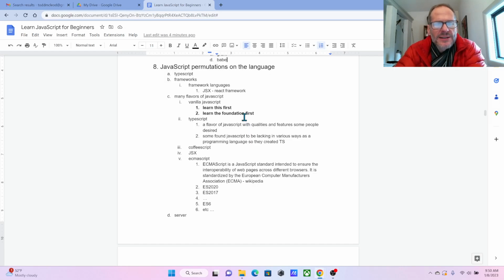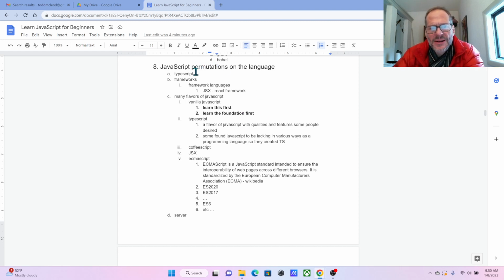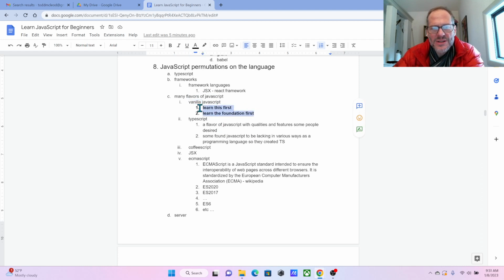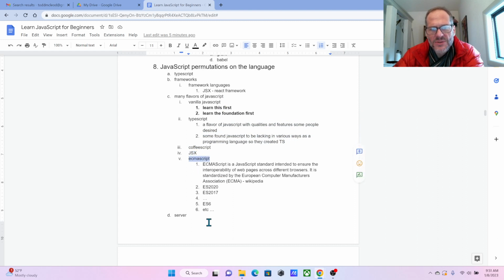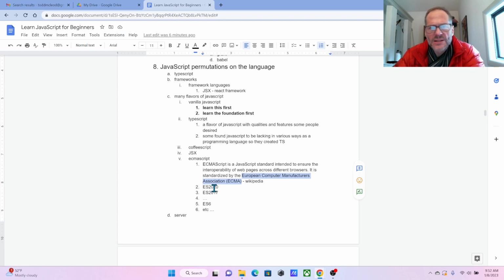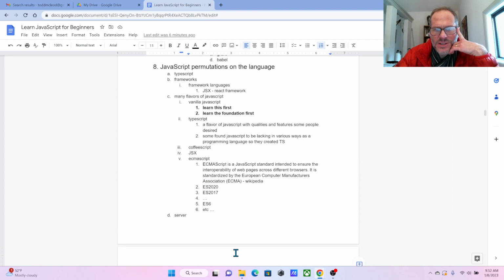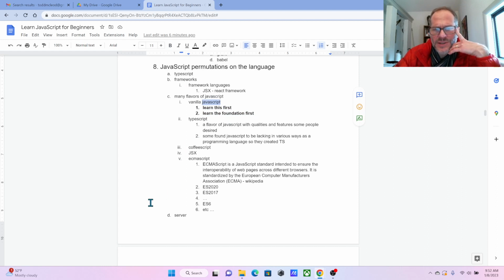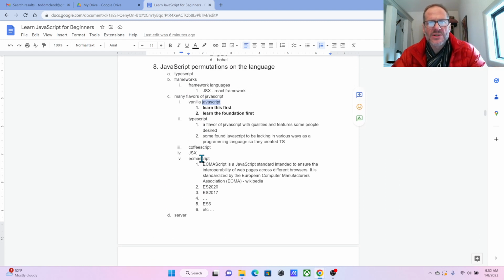Permutations of JavaScript